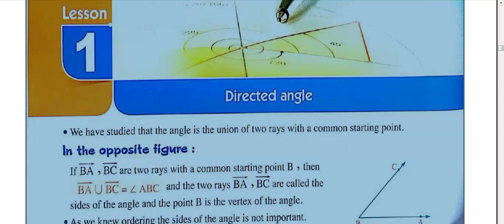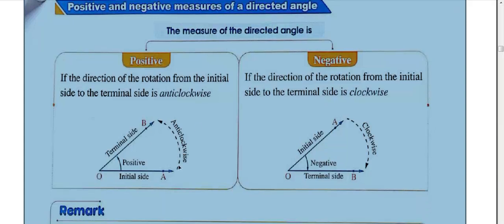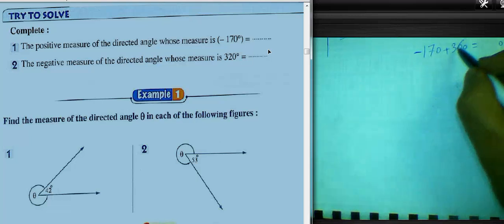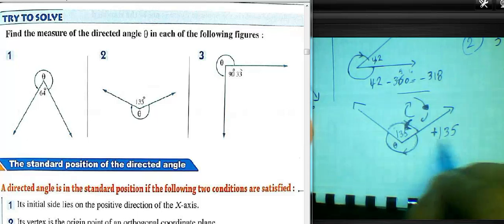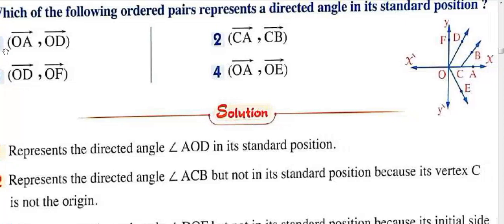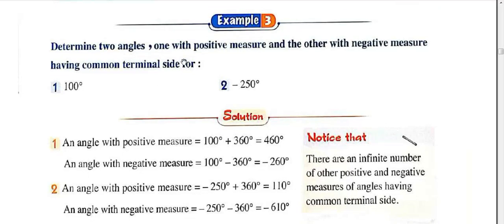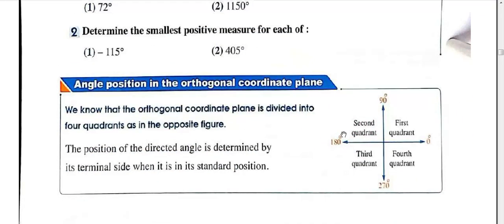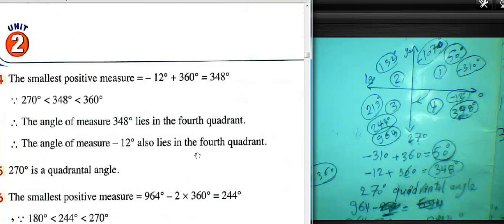Directed angle maths sec1# trigonometry tearm1@wesammath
betweesolving quadratic equations in one variable secondary one#algebra# ماث اولي ثانوي لغات الدرس الاولAN INTRODUCTION IN COMPLEX NUMBERS#SECONDARY ONE ALGEBRA UNIT 1#LESSON 2#ماث اولي ثانوي لغات # @رياضيات الوسام#MaTHS An introduction in complex numbers شرح ماث أولى ثانوى لغات
كتاب المعاصر رياضيات اولى ثانوى ترم اول 2021 pdf020 pdf
تحميل كتاب المعاصر رياضيات اولى ثانوى الترم الثاني 2021AN INTRODUCTION IN COMPLEX NUMBERS#SECONDARY ONE ALGEBRA UNIT 1#LESSON 2#ماث اولي ثانوي لغات # @رياضيات الوسام#MaTHS An introduction in complex numbers شرح ماث أولى ثانوى لغات

n the two roots of the second degree equation and the equation of his terms#sec1